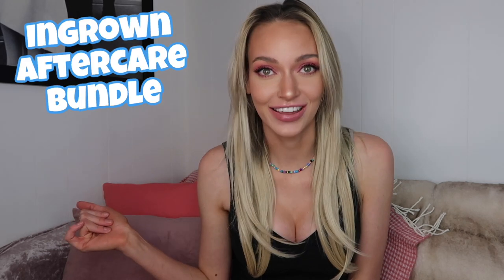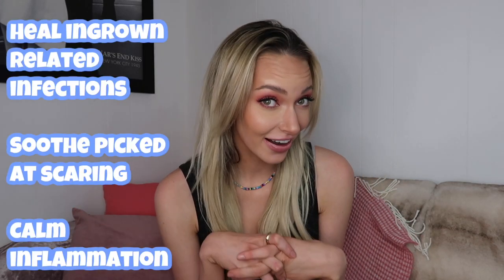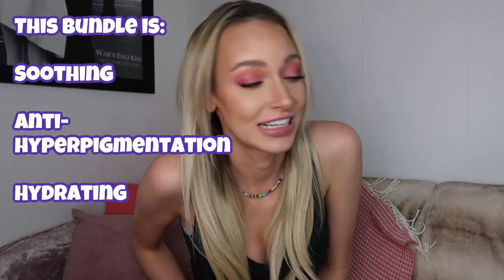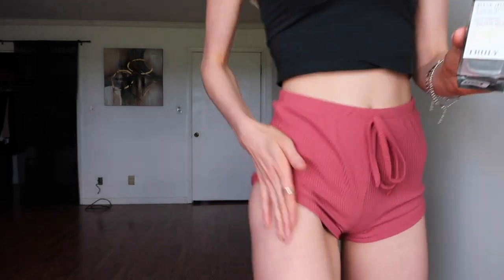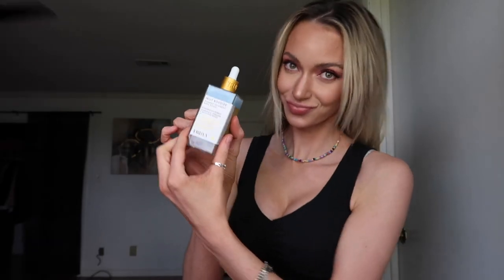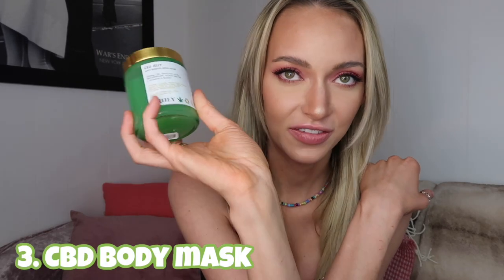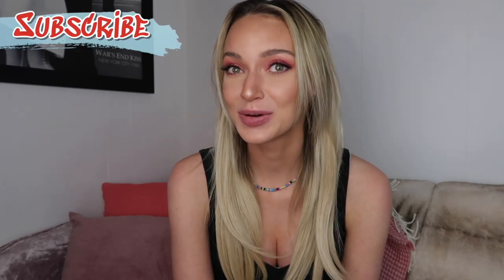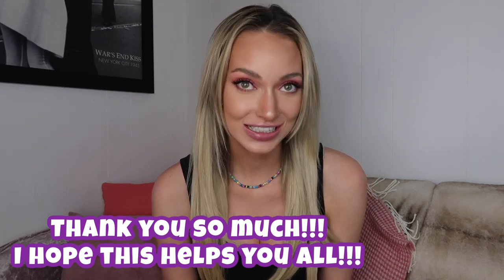The TRUTH About How I Got Rid of My Ingrowns | Shaving 101!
The TRUTH About How I Got Rid of My Ingrowns | Shaving 101!! In today's video, Krystal is sharing her favorite products to prevent and get rid of ingrown hairs!